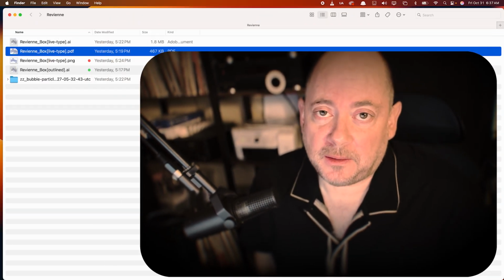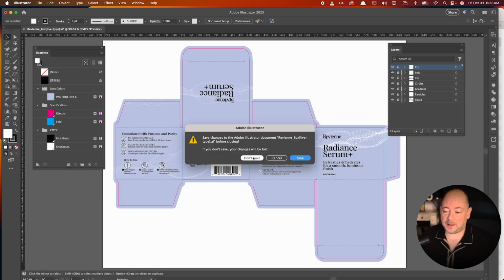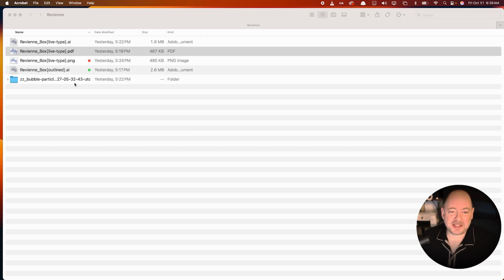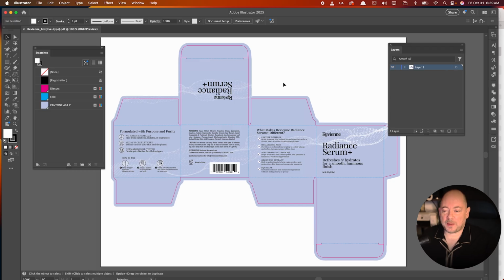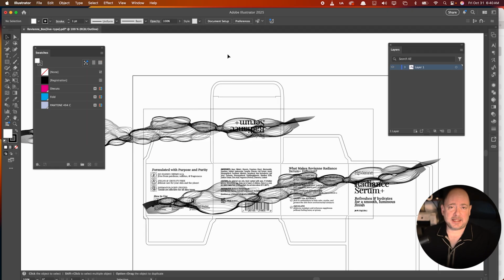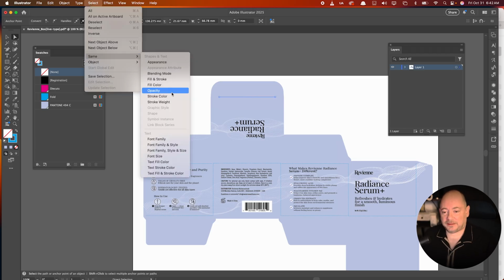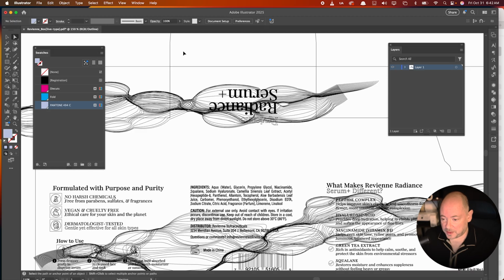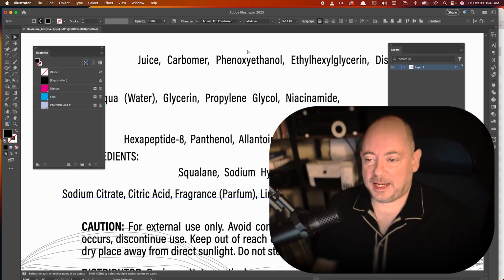Flat Graphics Demystified - Kanary Solutions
In this six-minute video, Kanary Solutions' Creative Director Adam Sullivan explains why prepress professionals so often insist that brand owners or managers do not provide their project files in the rather one-dimensional-sounding "flat graphics", "flat files", or "flattened PDFs" formats before the pre-flight phase of the printing process can begin, and why it's so vital to these vendors' production processes.